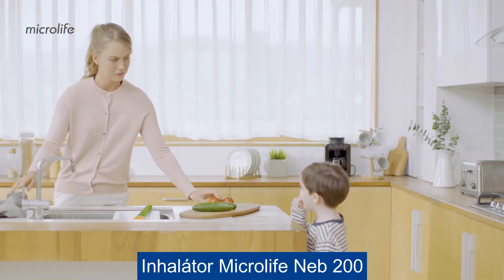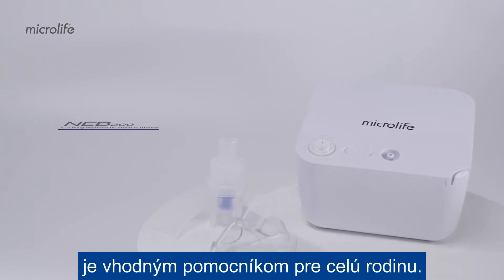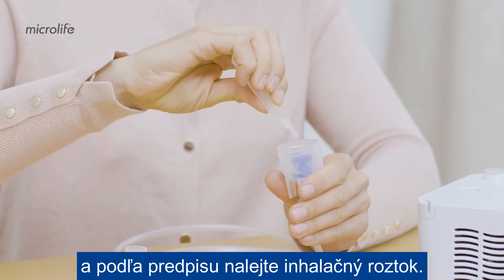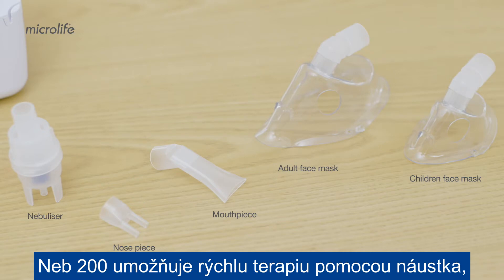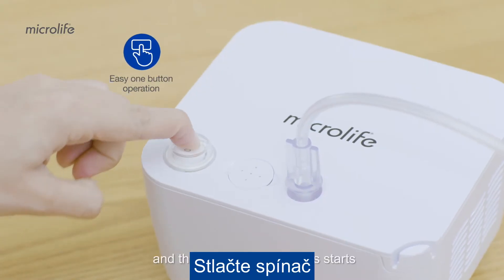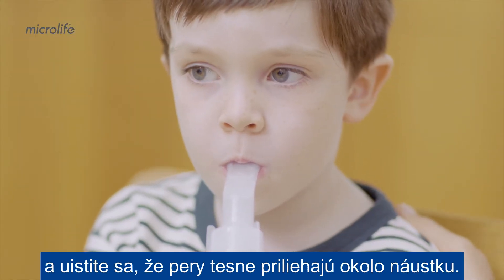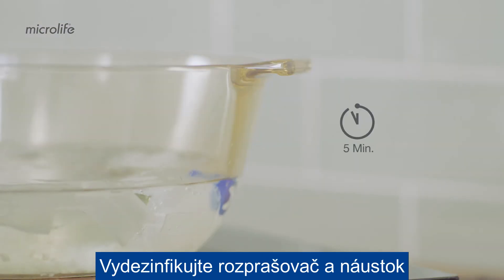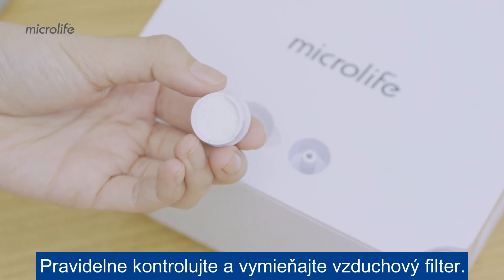Microlife NEB 200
Compressor Nebuliser